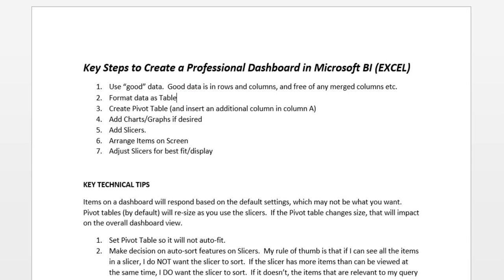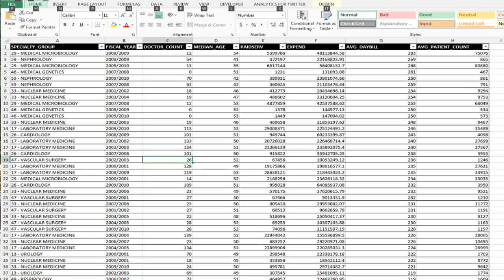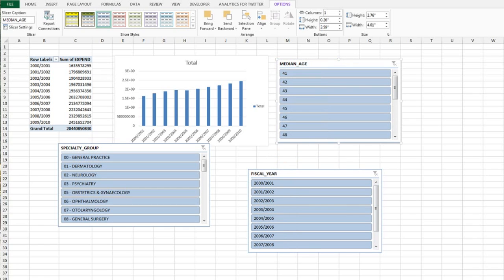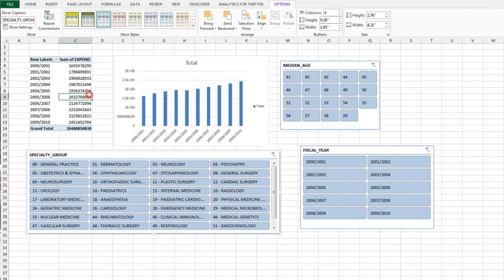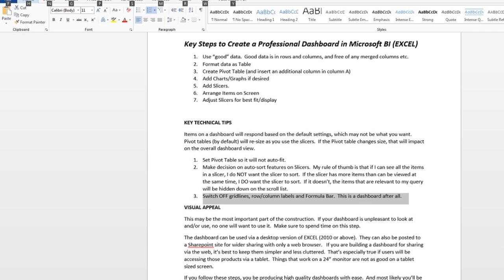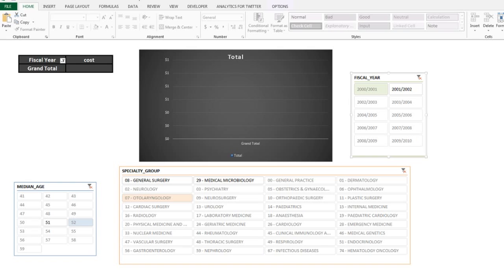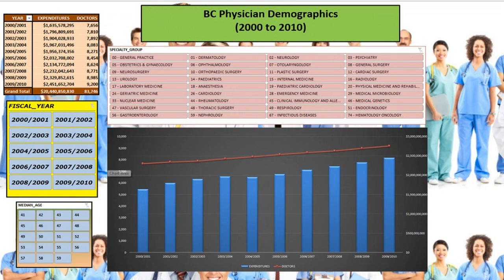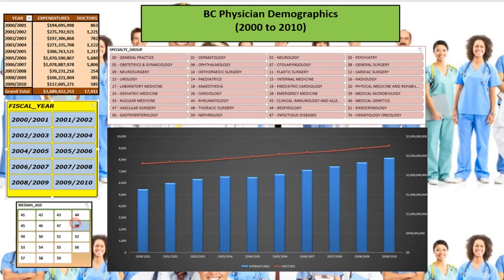HOW TO DO DASHBOARDS in MICROSOFT EXCEL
A fast tutorial covering all the steps you need to take raw data into a final (and hopefully professional) looking dashboard.  I go through the basic steps, and also a few of the most important tweaks you to finalize your dashboards.